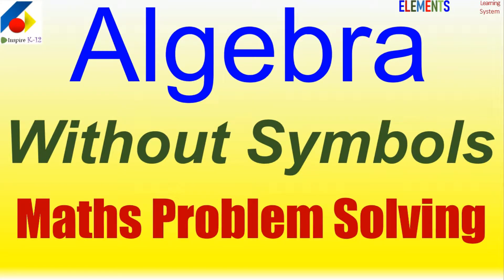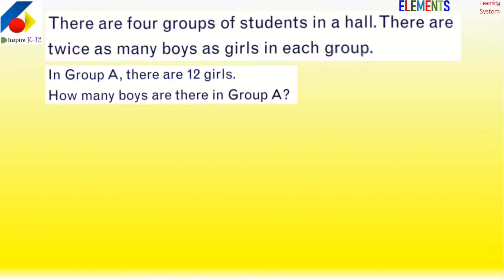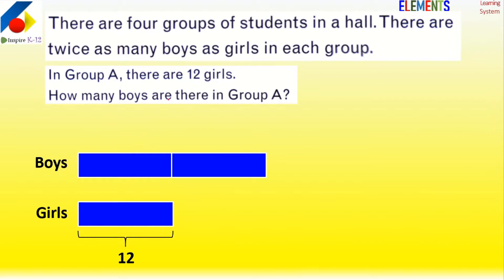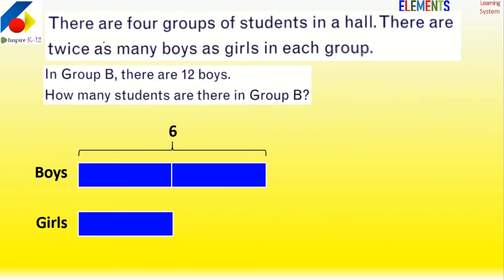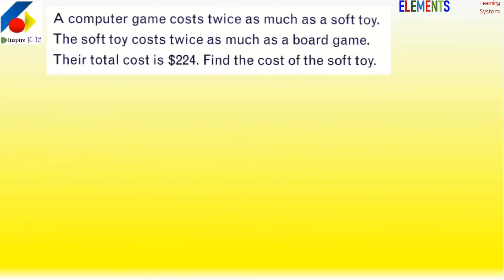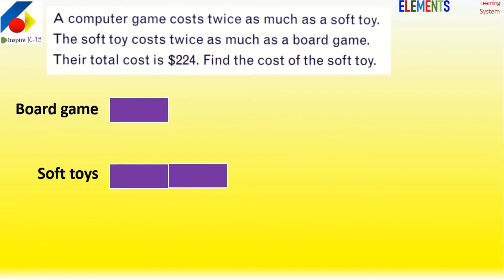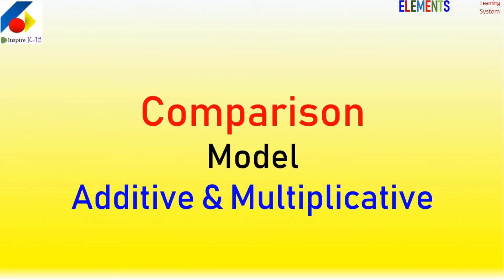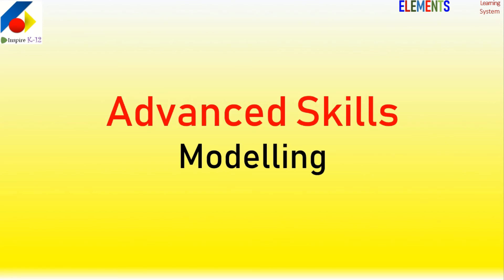Algebra WITHOUT SYMBOLS (07) Comparison Model Multiplicative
A problem solving tool